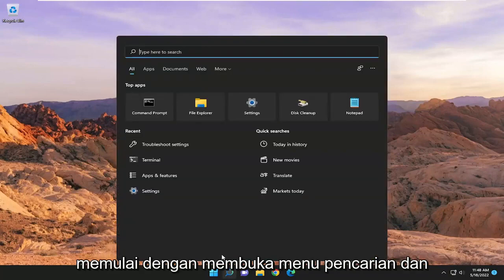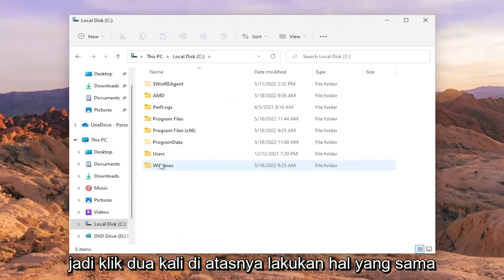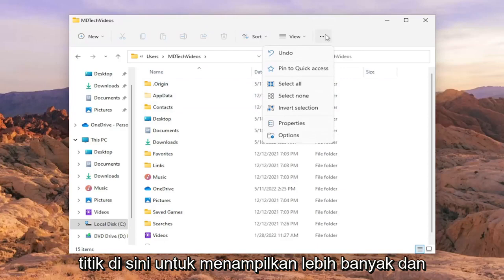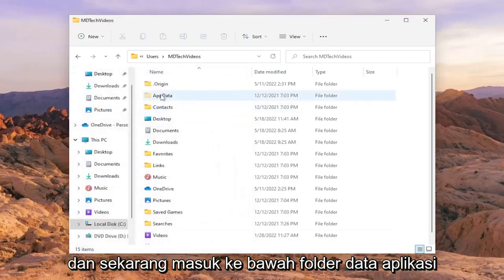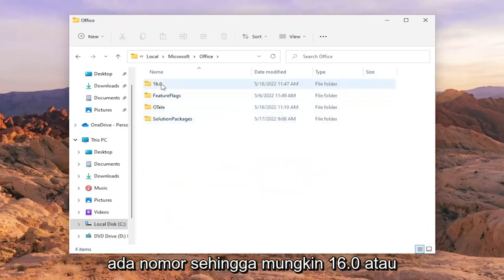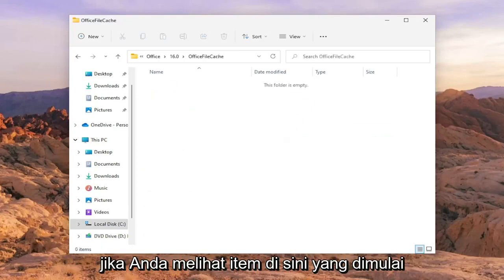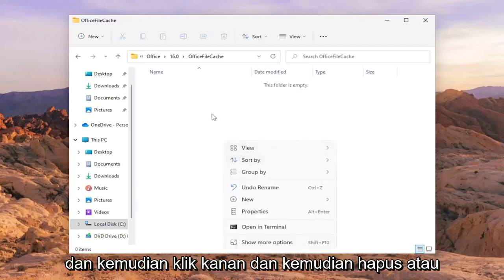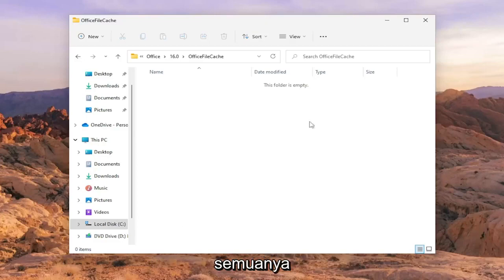Cara Mengatasi Microsoft Teams Error Tidak Bisa Dibuka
Perbaiki Kesalahan Microsoft Teams Maaf - Kami Mengalami Masalah - Kode Kesalahan

Maaf - Kami mengalami masalah adalah kesalahan sisi vendor yang membuat klien desktop Microsoft Teams tidak dapat digunakan oleh pengguna. Kesalahan ini biasanya berasal dari Microsoft yaitu, layanan dasar yang menghubungkan tim sedang mengalami pemadaman atau masalah teknis lainnya. Ini adalah sesuatu yang umumnya harus diperbaiki oleh Microsoft tetapi itu juga bisa menjadi tanggung jawab Anda. Inilah yang dapat Anda coba untuk memperbaiki masalah jika itu ada di pihak Anda.